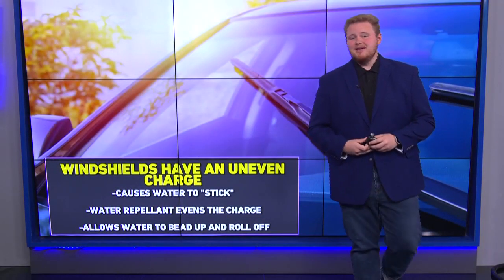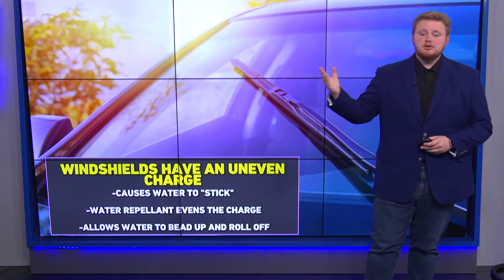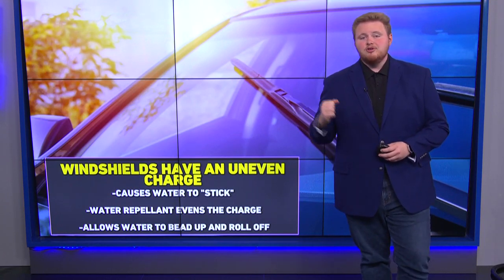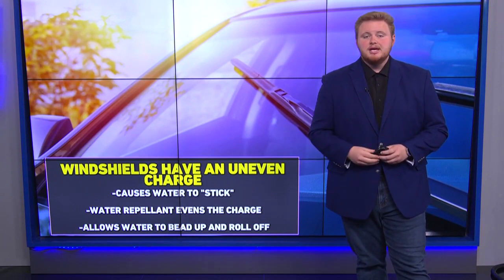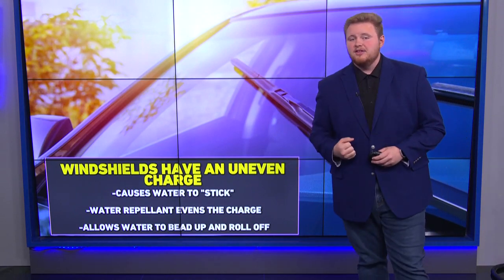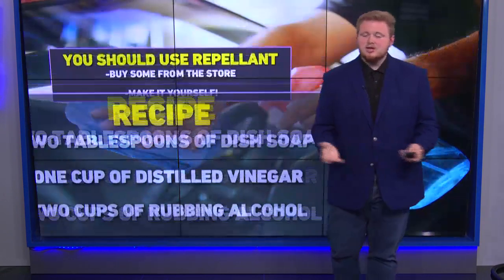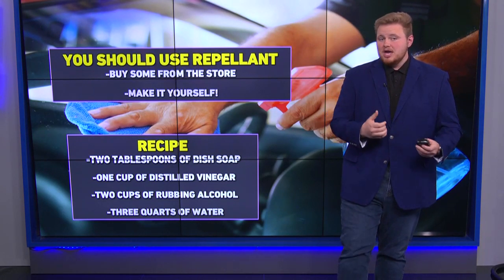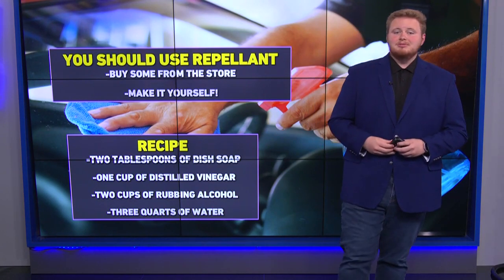How does water repellent work on your windshield